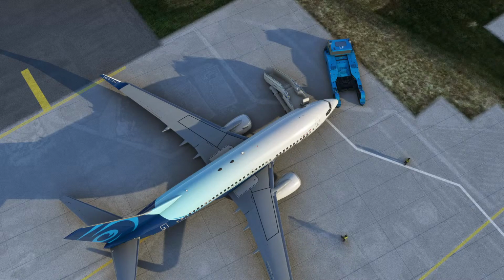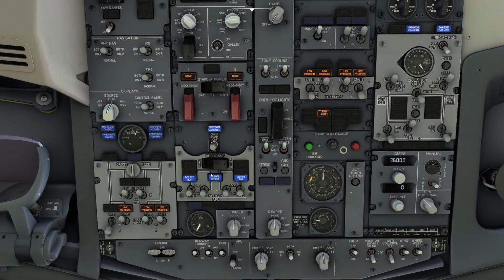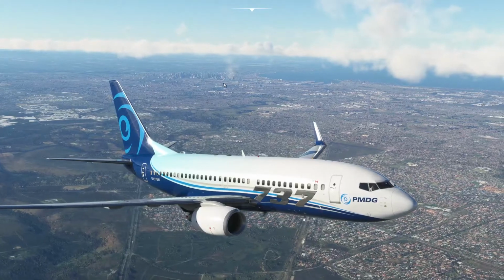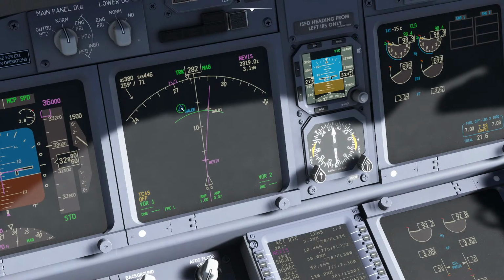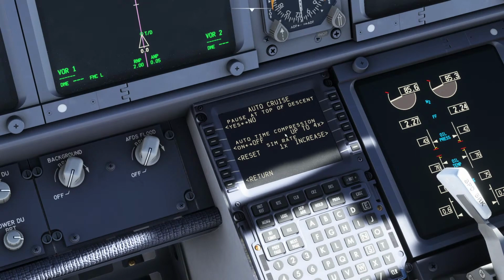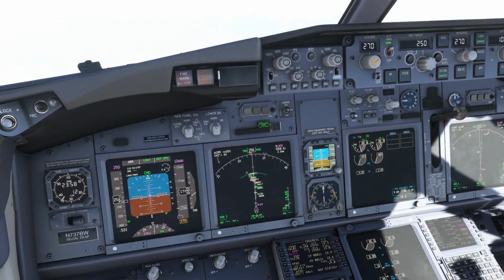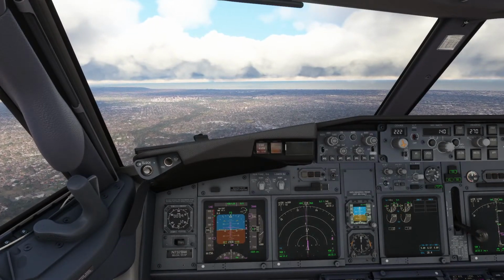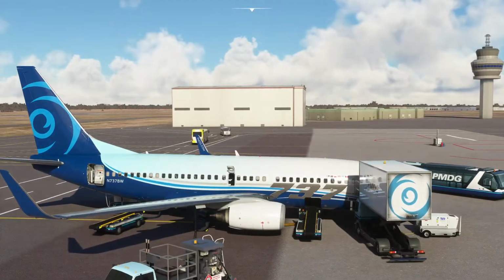Flight Simulator Live Stream from Melbourne to Adelaide in the PMDG Boeing 737-700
A live flight from Melbourne International to Adelaide International in the PMDG Boeing 737-700.